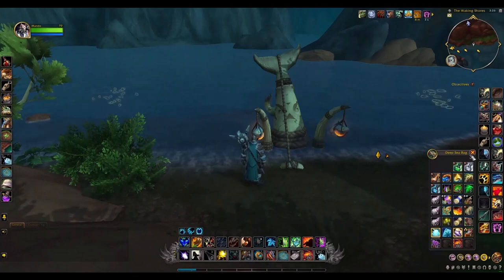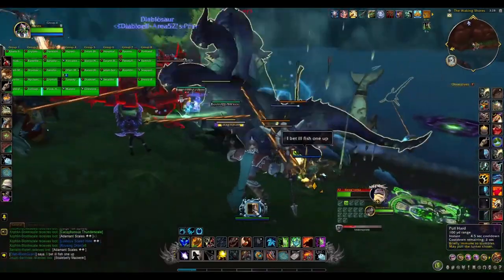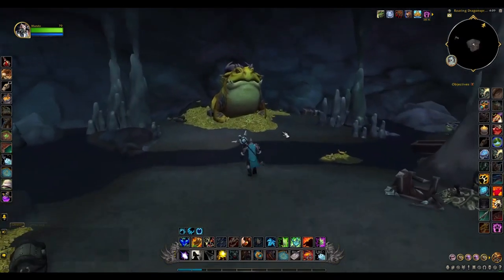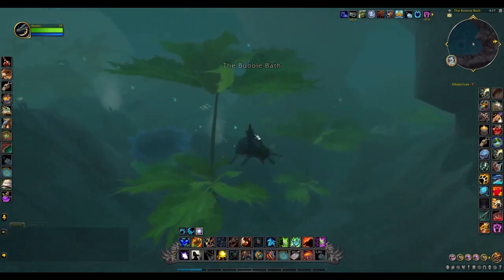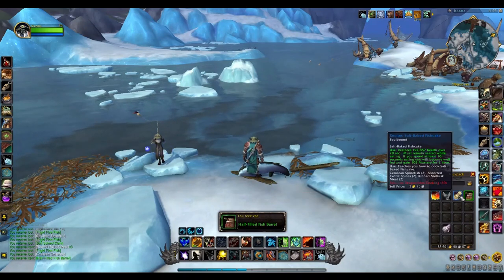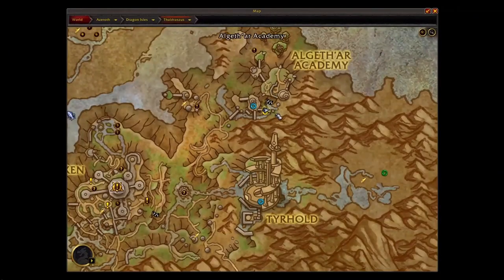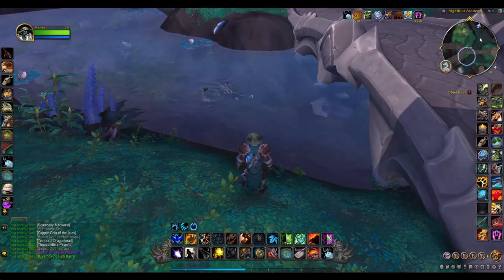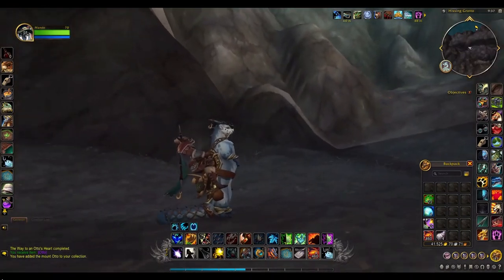World of Warcraft: How to get the Secret Mount: OTTO!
This is a step-by-step guide to acquiring this fantastic mount to add to your collection!